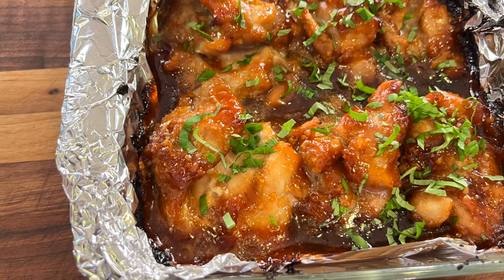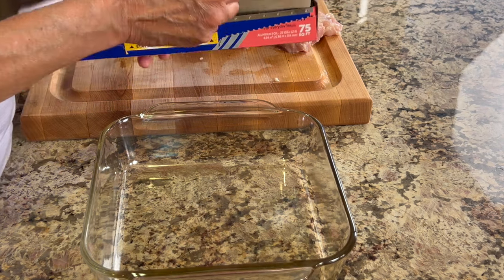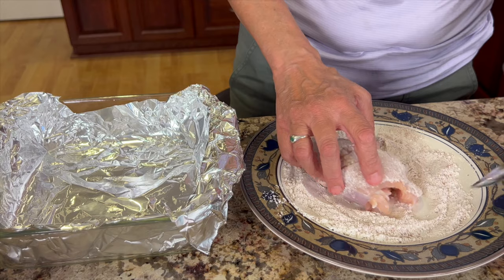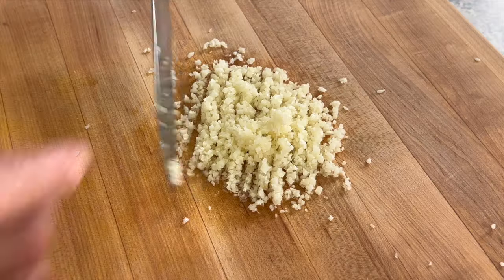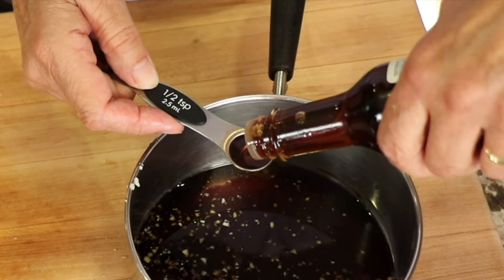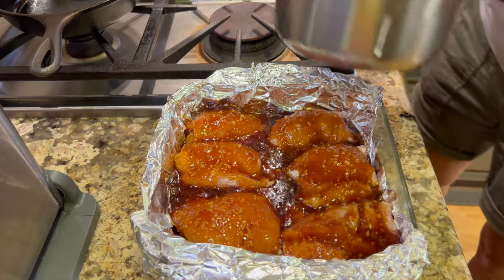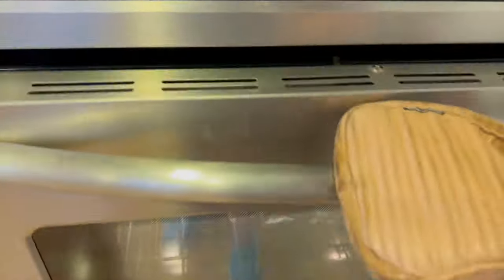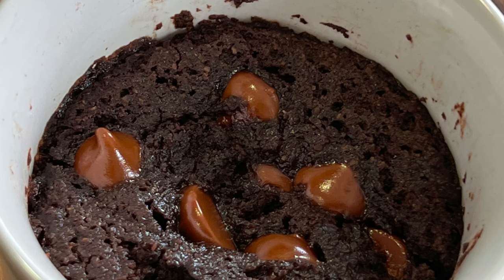Sweet & Savory: Easy Honey Garlic Chicken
We're making a mouthwatering Honey Garlic Chicken, perfect for a quick and delicious meal. This dish features tender chicken thighs coated in a flavorful mix of honey, garlic, and soy sauce, all baked to perfection and garnished with fresh herbs. Whether you're looking for a weeknight dinner or a crowd-pleasing dish, this recipe is sure to be a hit. Let's get cooking!

Kitchen Tools I Like:
▶︎ Tortilla Warmer

▶︎ Wooden Spoons

▶︎ Vitamix 5200

▶︎ Cooling Racks

▶︎ Arrowroot Powder

▶︎ Taco Holders

Honey Garlic Chicken Recipe
Ingredients:
6 Chicken Thighs, boneless, skinless
¾ cup honey
6 Tbsp. Gluten free soy sauce
8-11 cloves of garlic, minced
½ tsp. Sesame oil
1 ½ Tbsp. rice wine vinegar
¼ cup gluten free flour, I used Bob’s Red Mill 1 to 1 baking flour
½ tsp paprika
½ tsp Smoked paprika
2 Tbps fresh basil or parsley chopped for garnish

Thickener
1 Tbsp cornstarch or arrowroot
1 Tbsp cold water

Directions:
Line an 8 inch x 8 inch baking dish with foil or parchment paper for easy cleanup.

Trim excess fat off of the chicken thighs. Place the flour and paprika spices on a plate and mix together with a spoon. Dredge each thigh in the flour mixture and shake off excess flour. Place the thighs in the baking dish.

In a small saucepan combine the following: the honey, soy sauce, minced garlic, sesame oil, rice wine vinegar and whisk to combine. Place the sauce over medium low heat, stirring occasionally. Combine the cornstarch and water and stir.

Once the sauce comes to a soft boil, slowly add the cornstarch mixture while whisking. Continue to cook for 2 minutes as the sauce thickens slightly.

Spoon or pour the sauce over the chicken reserving about ½ cup for adding later. Cover the chicken with foil and place it in the oven for 20 minutes. Then remove the foil and turn the chicken over using tongs. Apply the rest of the sauce and place the chicken back in the oven uncovered. Bake an additional 15 minutes or until the internal temperature is 165 degrees F.

Remove from the oven and garnish with chopped basil or parsley. This is delicious served with cauliflower of white rice. Enjoy!

Rockin Robin
P.S. Please help me spread the word about my channel.